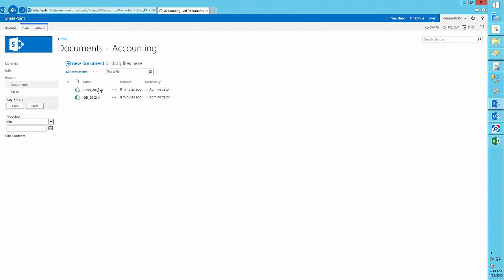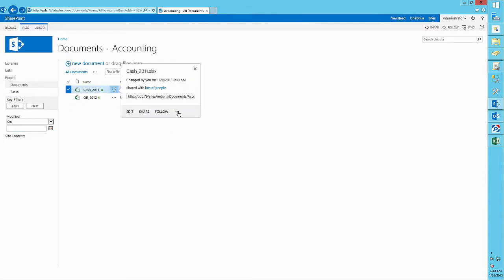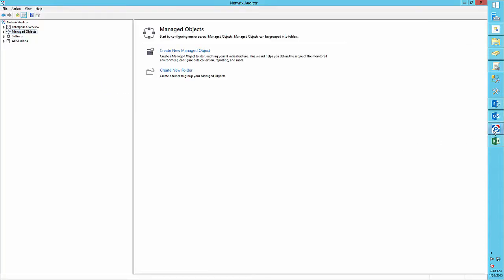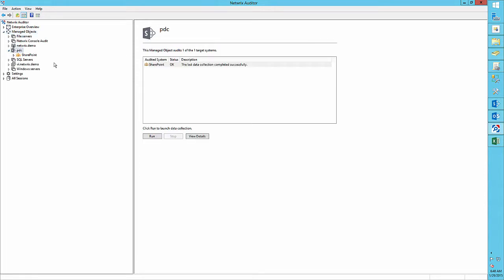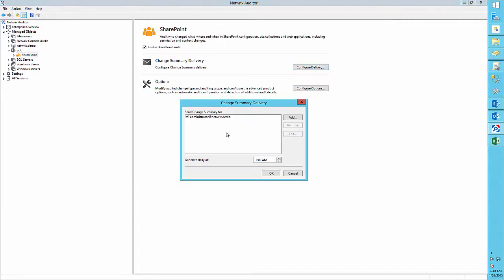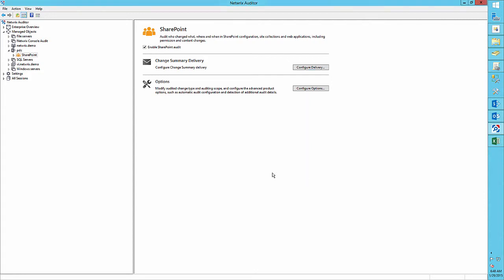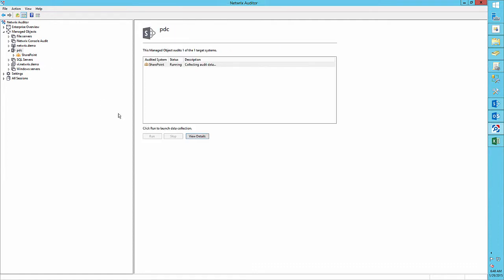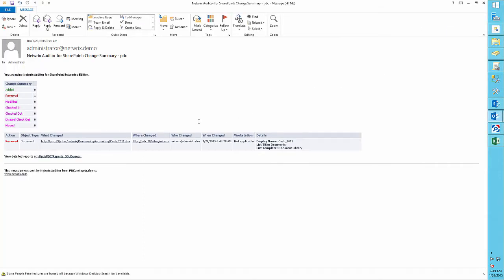How to Detect Who Deleted a File on Your SharePoint via Netrwix Auditor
This video shows how to detect who deleted a file on your SharePoint via Netwrix Auditor